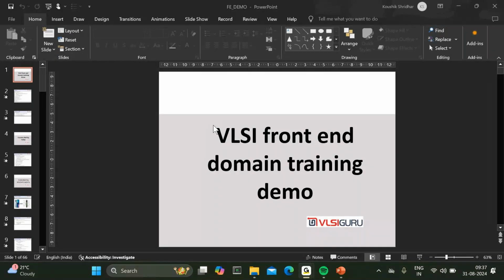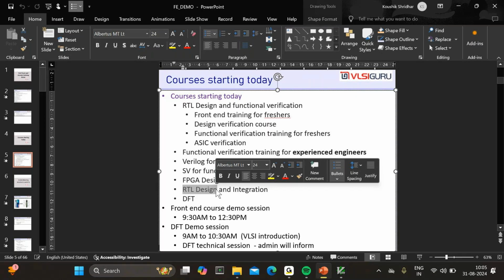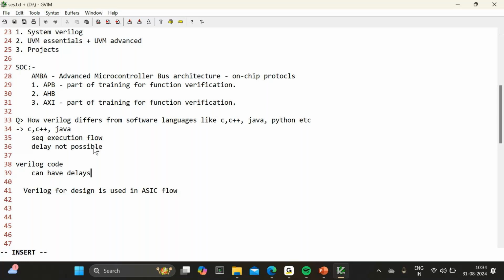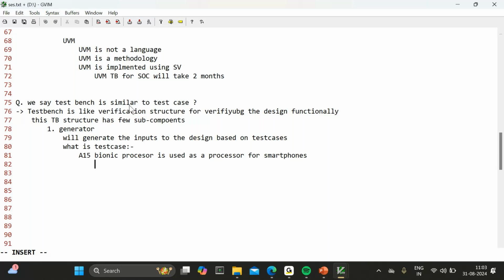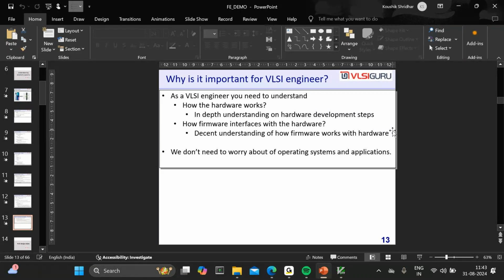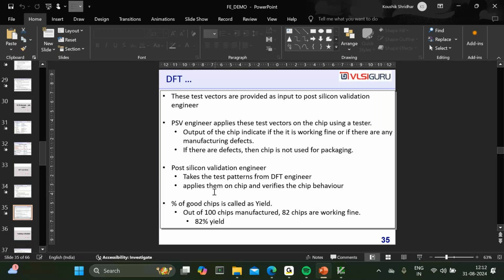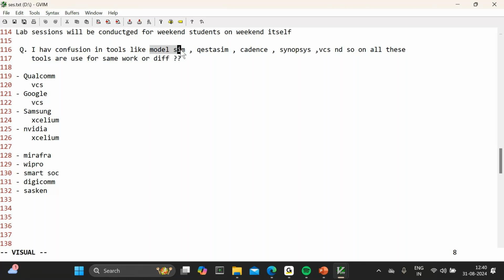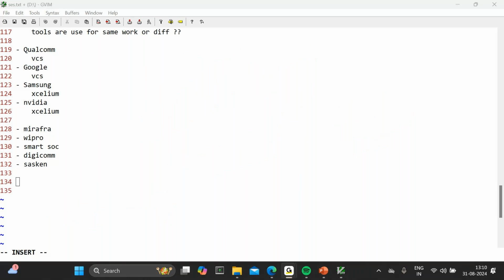Functional Verification Demo Session